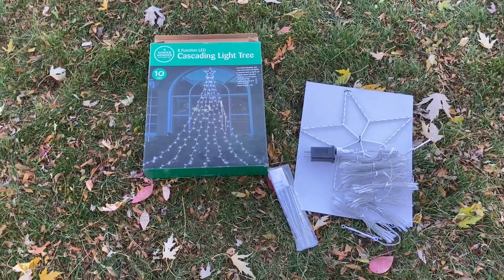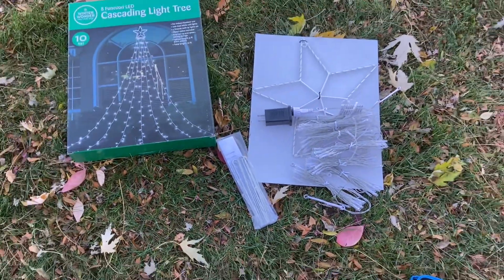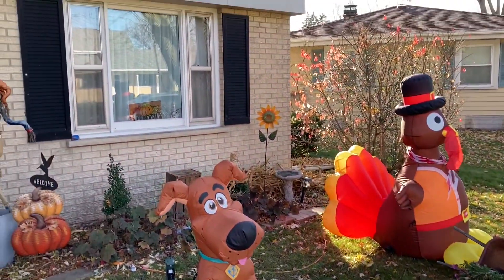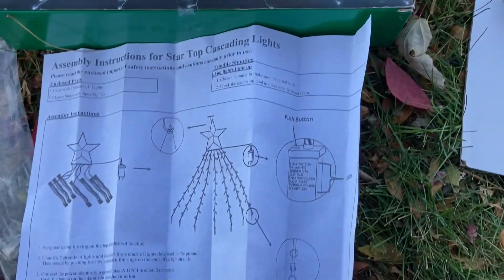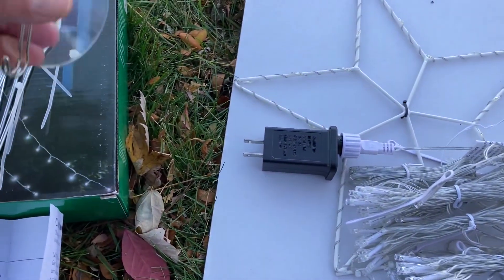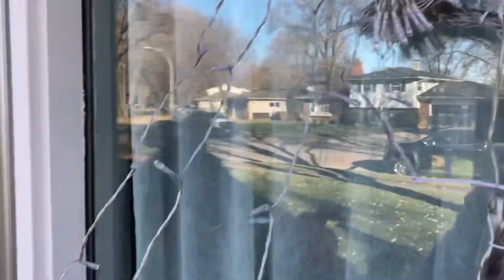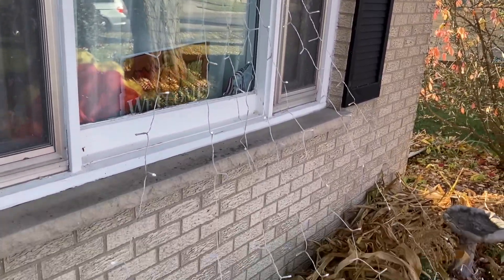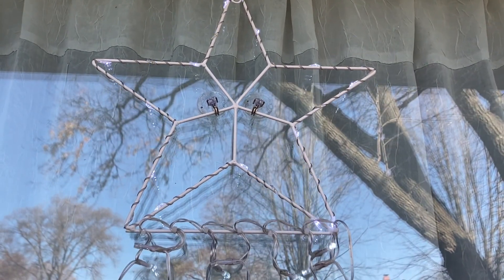UNBOXING and SETUP of our new Cascading Light Christmas Tree! LED and multi-function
The christmas decorations are in full swing in our area and we added this new 10 foot Cascading LED Christmas Tree to our display this year! All the best for a merrychristmas and happyholiday season to all!

"Merry Christmas!"